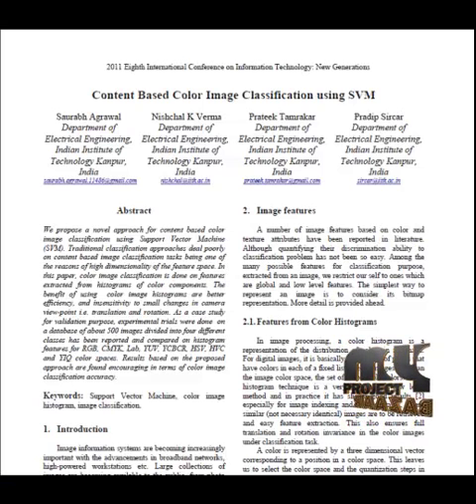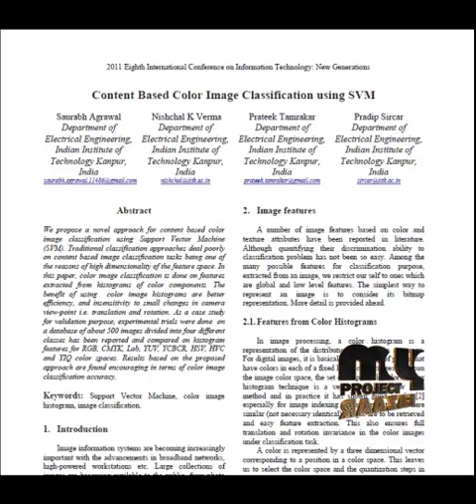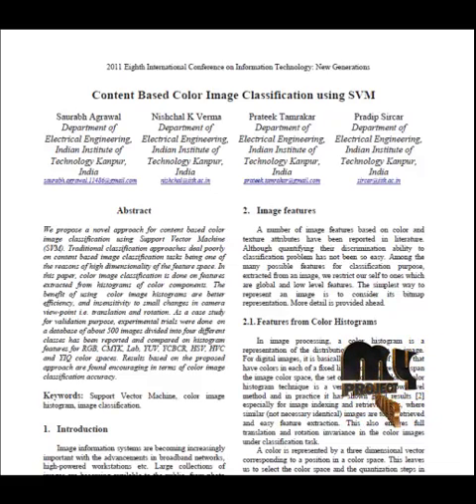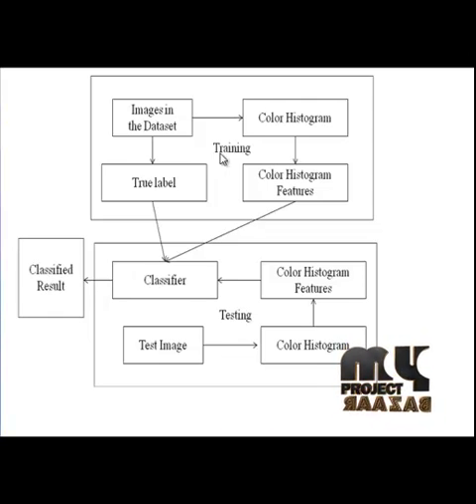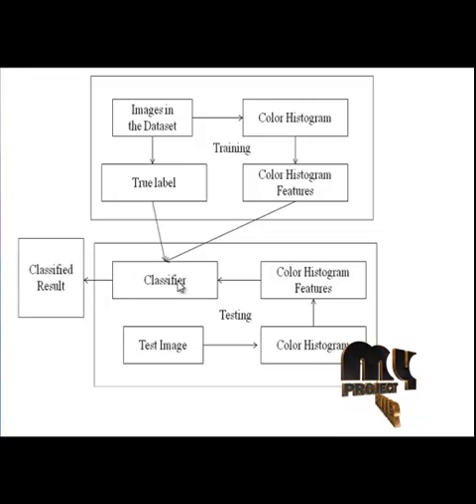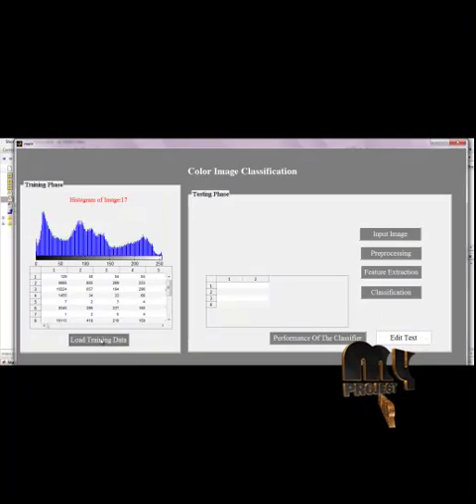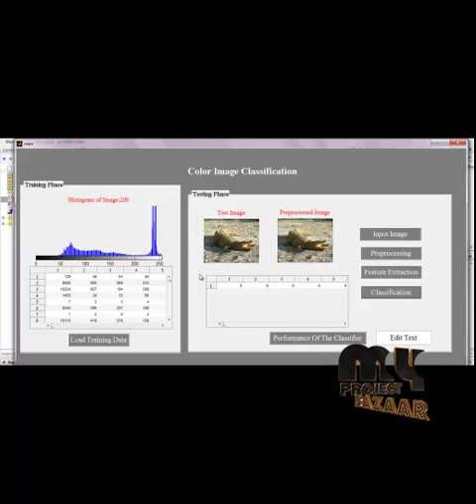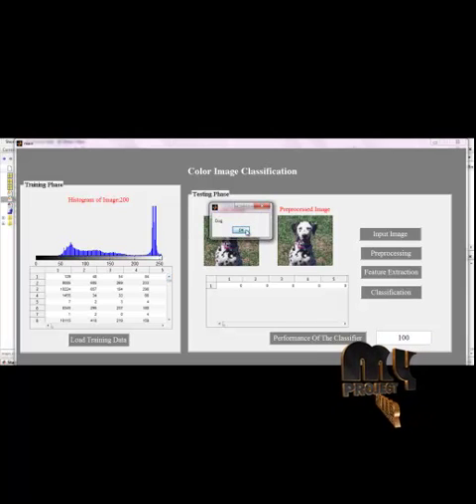Final Year Projects | Content Based Color Image Classification using SVM